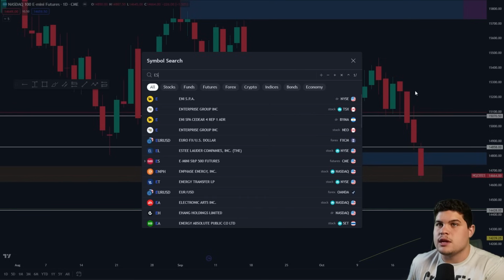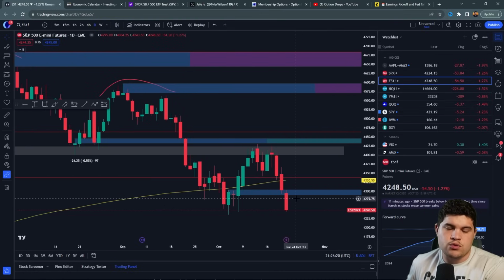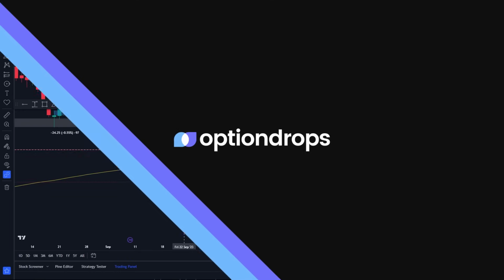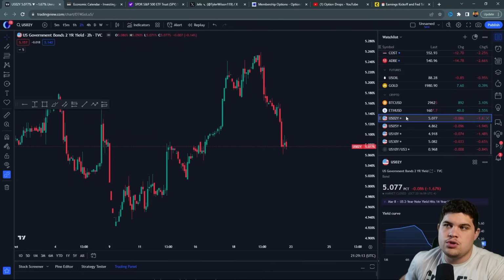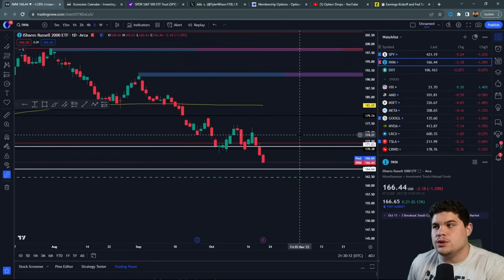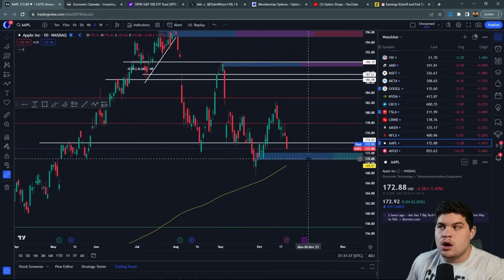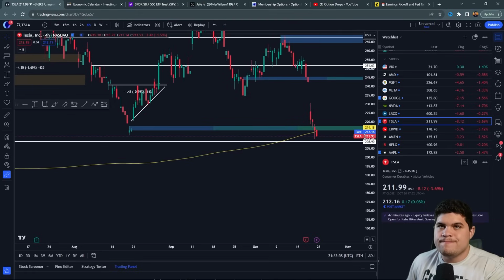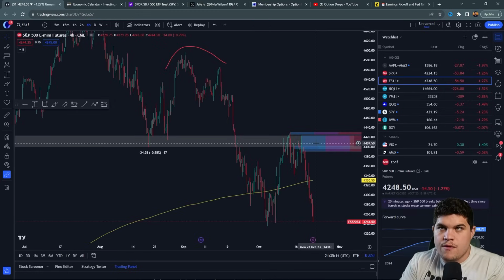Sellers FINISHED Monday, Stock Market BOTTOM for SPY & QQQ